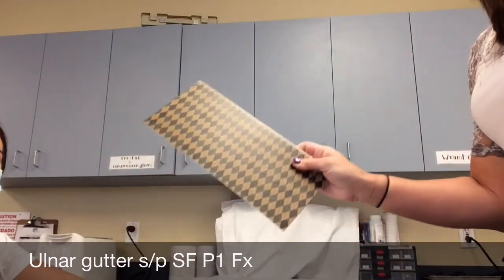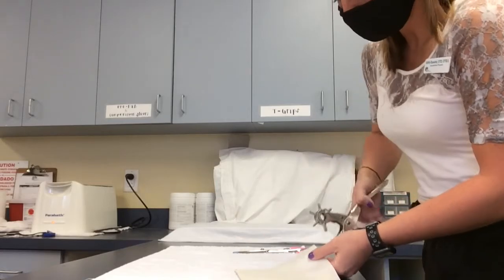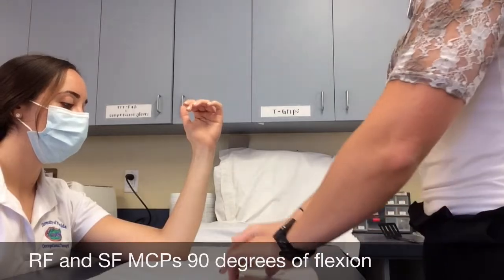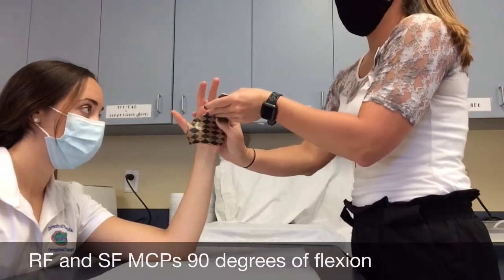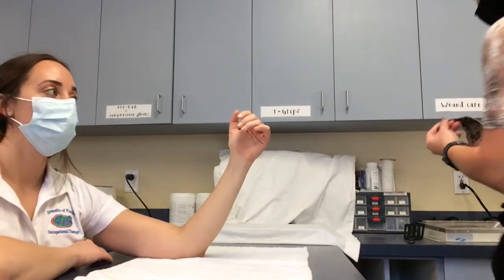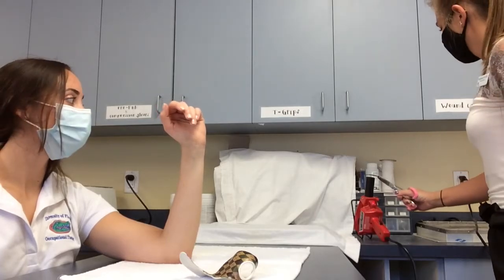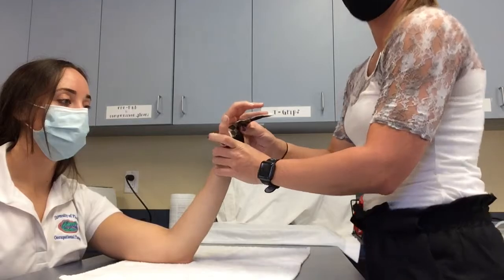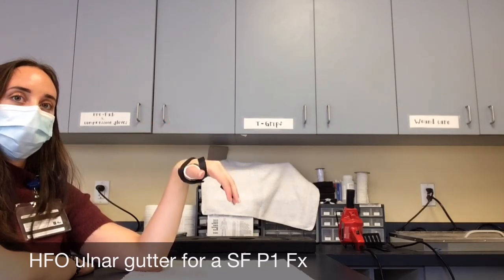Ulnar Gutter for a SF P1 Fx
Thermoplastic material